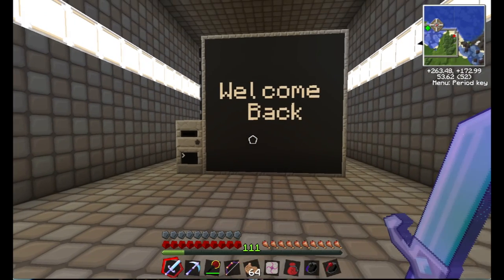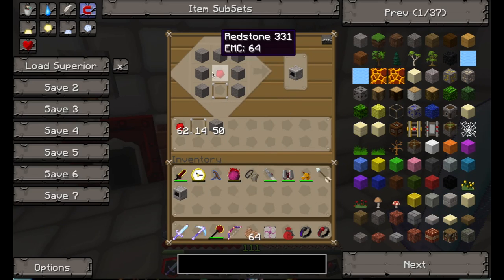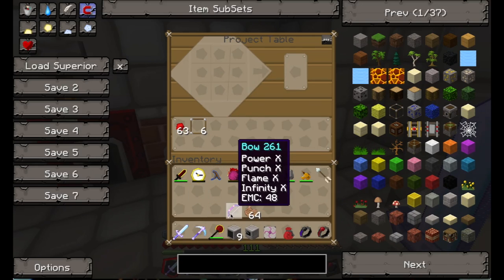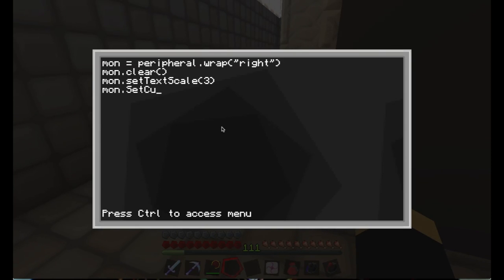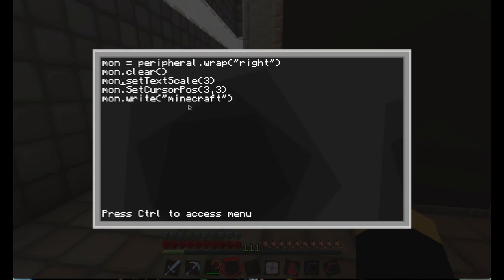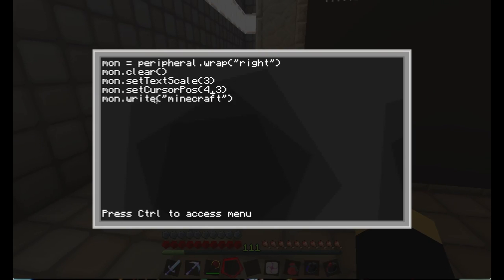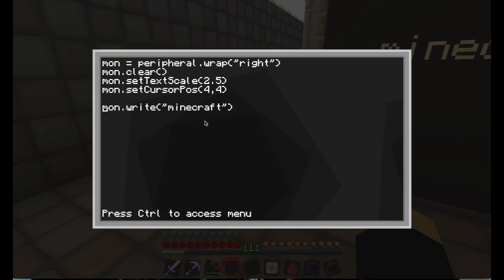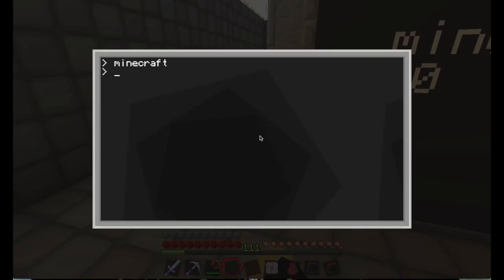Minecraft with ALLST4R ep. 4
This is a beginners intro to computercraft, through computers and monitors. I know, i said "um" a lot.
P.S. I said that the "x" axis was reversed, but its actually not, but the "y" axis is.